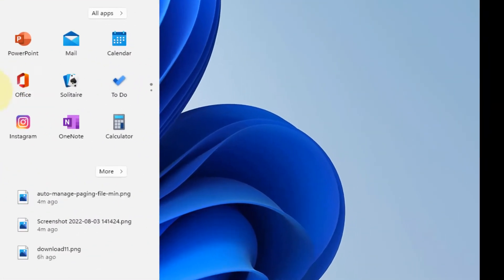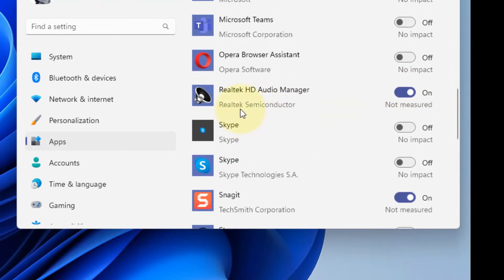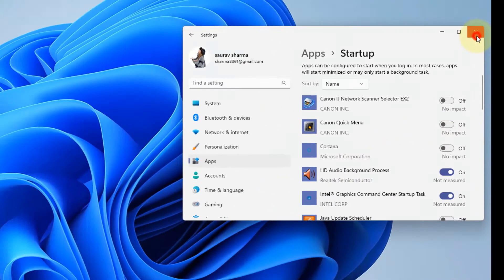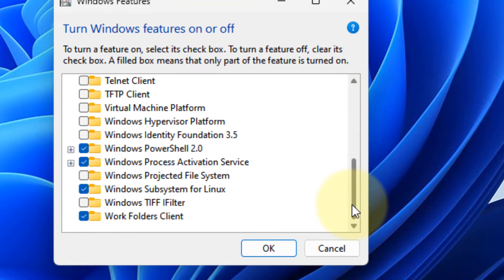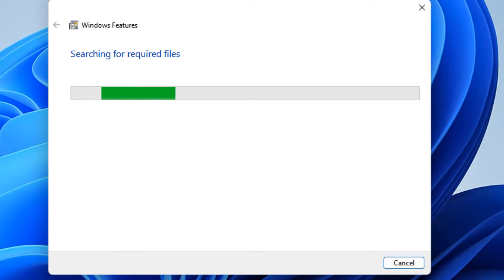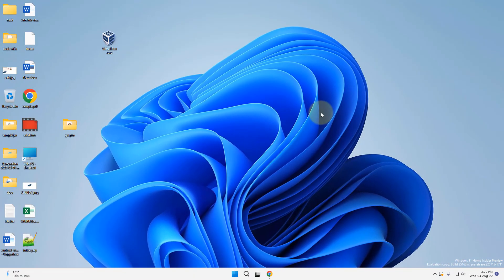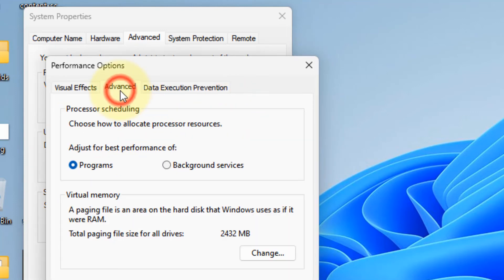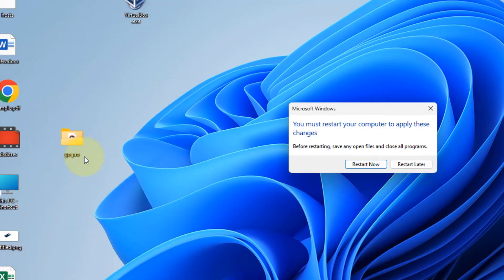How to Fix Slow Boot problem in Windows 11